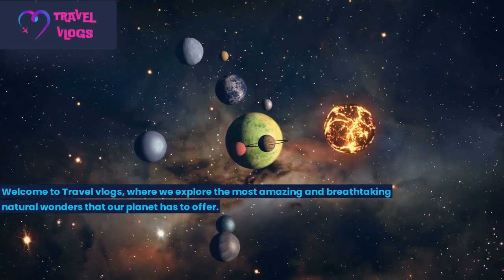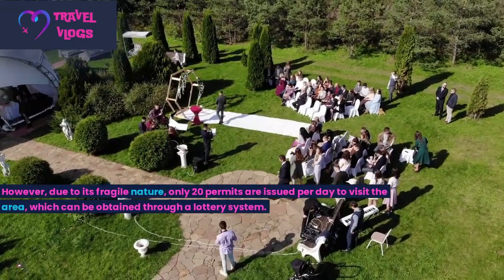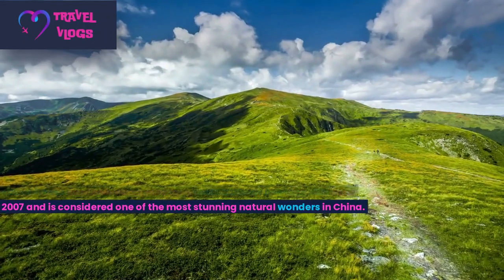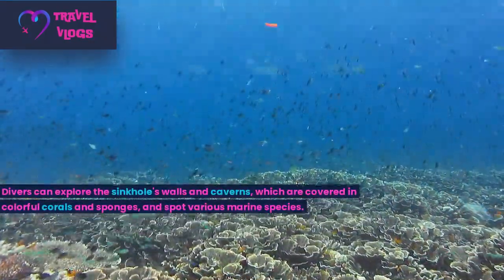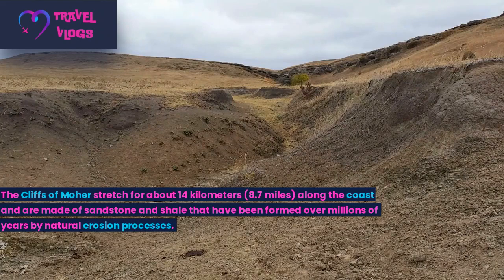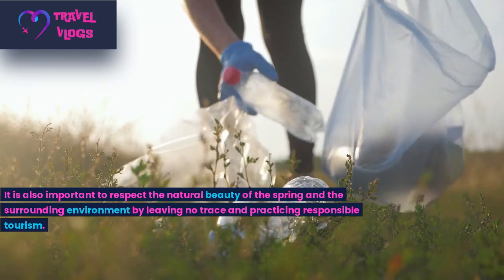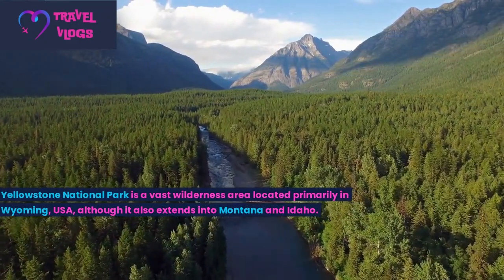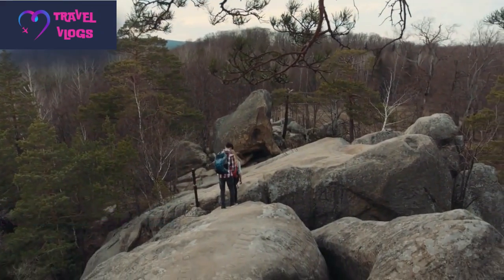10 Greatest Natural Wonders of the World - Travel Video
In this travel video, we'll take a look at 10 of the greatest natural wonders of the world! From the Grand Prismatic Spring overlook in Yellowstone to the Pamukkale Turkey Preserve in Turkey, we'll explore some of the most beautiful and iconic destinations on Earth.

If you're looking for a weekly travel video to inspire you, then this is the video for you! We'll take you on a tour of some of the world's most beautiful and iconic destinations, showing you why they're worth visiting. From the grand prismatic spring overlook in Yellowstone to the midway geyser basin in Yellowstone, this video is sure to inspire your next trip!
In this travel video, we take a look at 10 of the greatest natural wonders of the world. From the Great Barrier Reef to the Statue of Liberty, these are some of the most beautiful places on Earth.

If you're looking for some inspiration for your next trip, be sure to check out this video! We'll take you on a journey through some of the most amazing natural wonders on Earth, and inspire you to explore the world for yourself!
In this video, we're going to be uncovering some of the most incredible natural wonders on Earth! From the tallest waterfalls to the deepest canyons, these are the most spectacular places on Earth!If you're looking for a travel destination that will amaze you, then look no further! This video will take you on an adventure to some of the most beautiful and jaw-dropping places on Earth! From Kaua'i to Yellowstone, this video is sure to impress!In this video, we're highlighting the 10 Greatest Natural Wonders of the World. These are amazing places that you don't want to miss while you're on your next travel adventure!From the Amazon to the Ganges, these are some of the most stunning places on Earth! Watch the video and see for yourself what makes these places so special!

The Marble Caves
The Great Blue Hole
The Pamukkale Hot Springs
The Stone Forest
The Wave, Arizona
The Giant's Causeway
The Cliffs of Moher
The Grand Prismatic Spring
Zhangjiajie National Forest Park
Yellowstone National